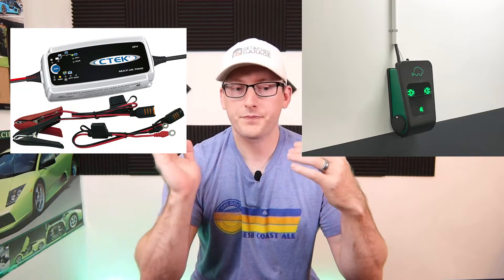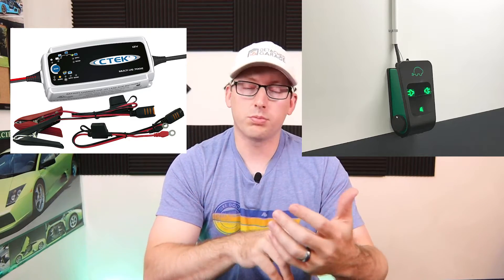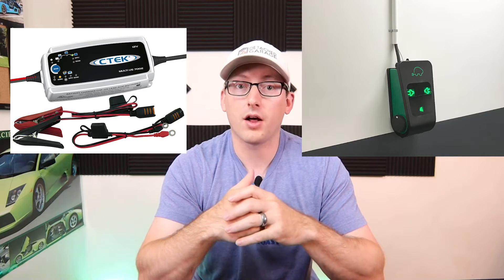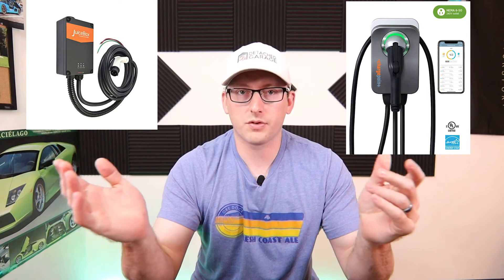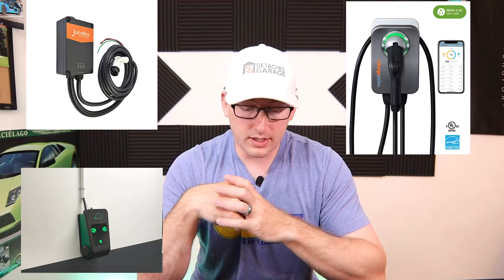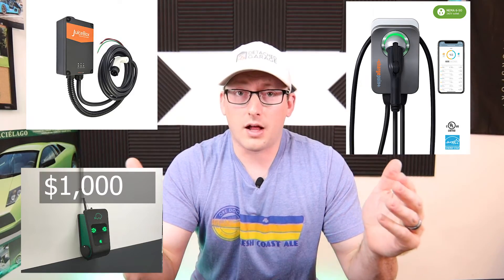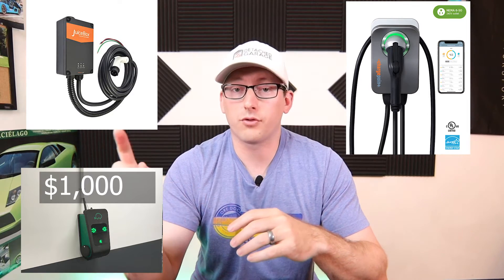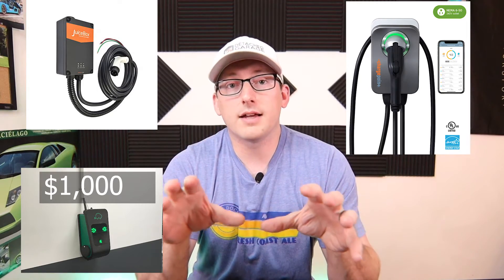EV // Upgrading the GARAGE with a Level 2 charger (EVSE) // Which Level 2 charger should I buy?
Chargepoint Flex
Juicebox Pro

What is the best charger for my EV? In today’s episode I take a look at three EVSE Chargers on the market today, that would upgrade my garage to Level 2 charging capability. My current level one charger that came with the Chrysler Pacifica Hybrid is sufficient for overnight charging most of the time. However, I’m looking to speed up charging in cases where we are leaving for a trip, a few hours after getting home from work.

Chargestorm Connected

I’m considering the Chargepoint Flex, the Juicebox Pro, and the Chargestorm Connected. Only two of these have the ability to vary the maximum charge rate from the app, which is a huge feature for me. The slower you can charge a battery, the longer it will last. If you don’t need the full force, I’d like to dial the amperage and charging rate back.

Interested in starting a YouTube channel for yourself? Here is a list of the gear I used to make this video:
Wide Lense
Wireless Mic